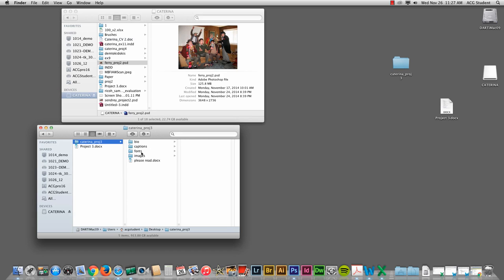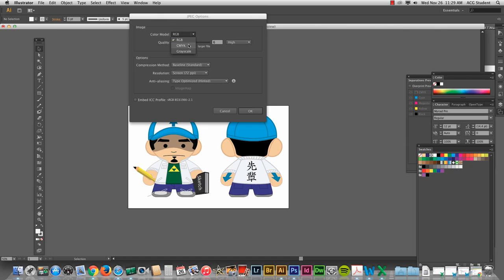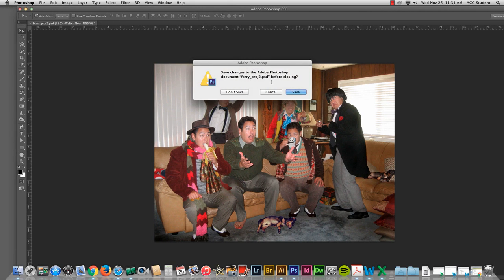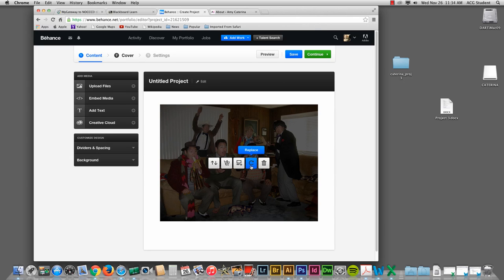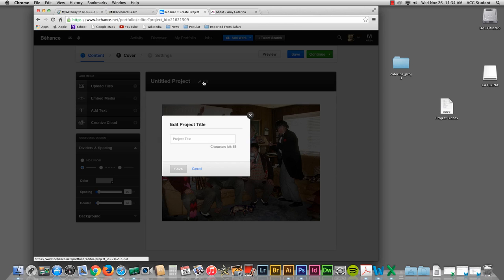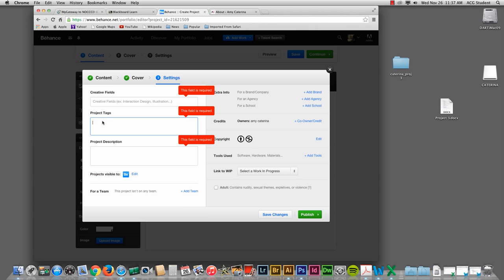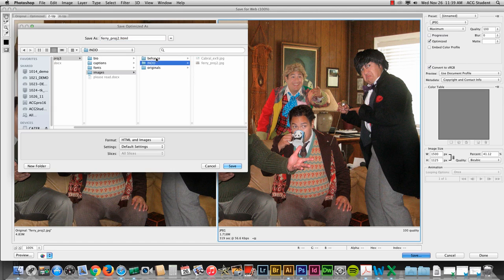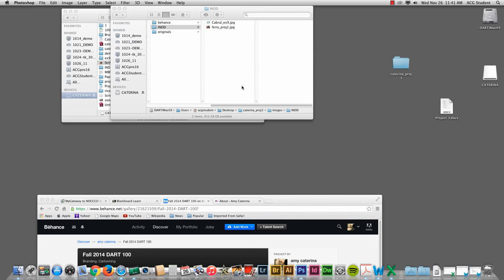How to prep for project 3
Creating assets in PS and AI, using INDD to build a portfolio.